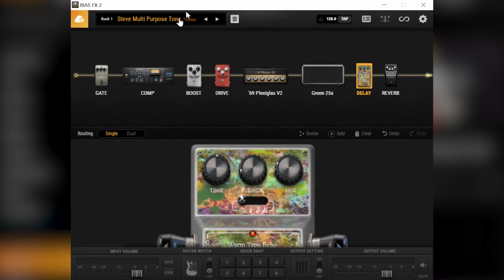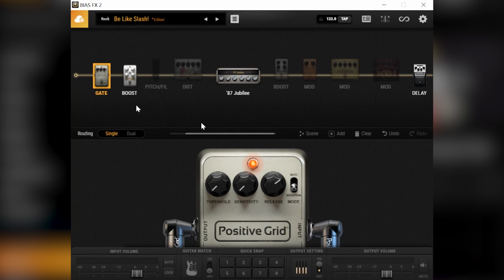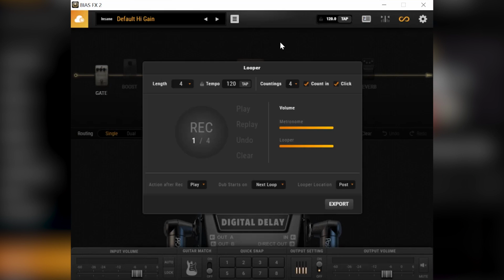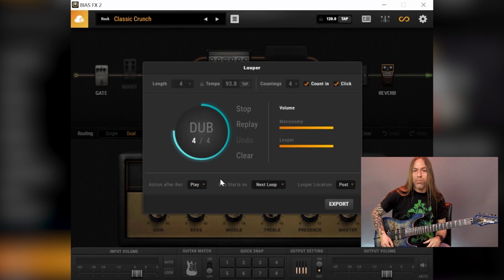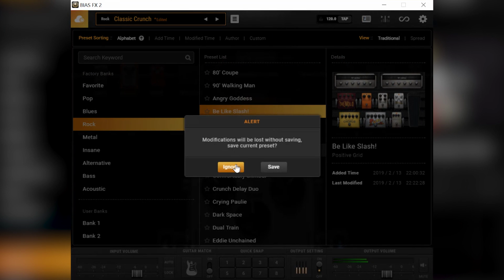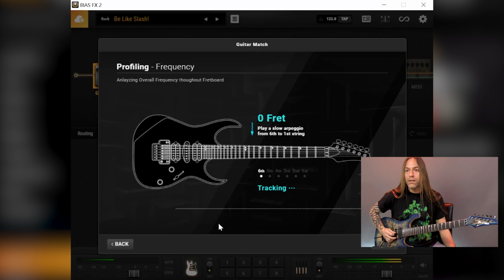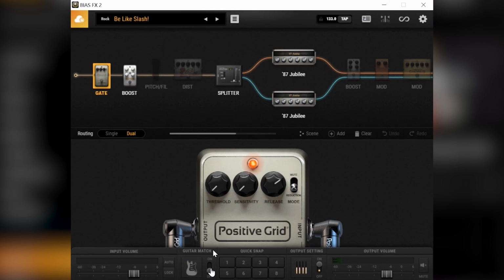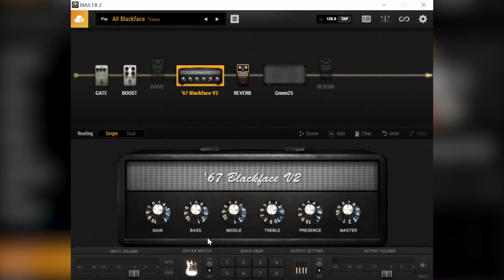Bias FX 2 Tutorial | Walkthrough | Positive Grid | Steve Stine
In this video, Steve Stine shows you some of the newest and coolest features of the new Bias FX 2 Amp Software by Positive Grid